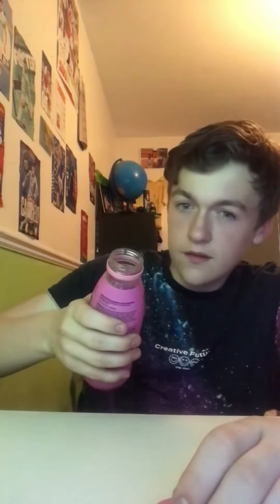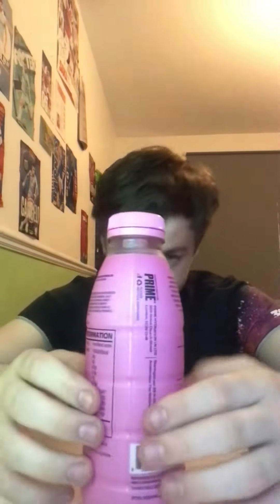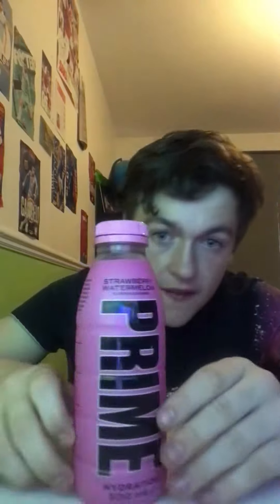Tasting Prime Strawberry Watermelon 🍉 Flavour